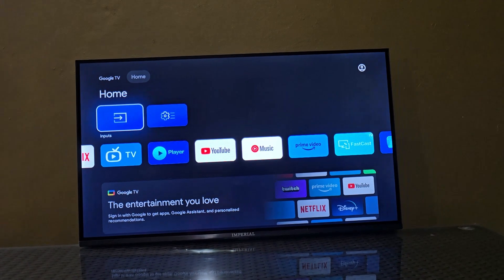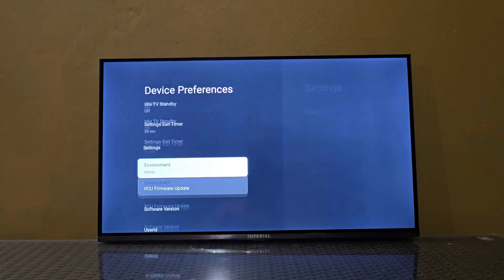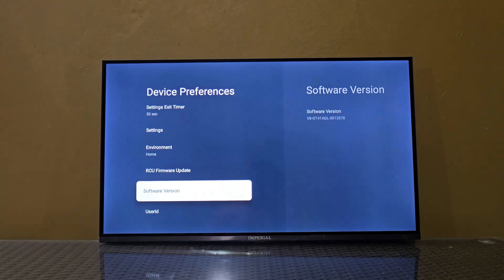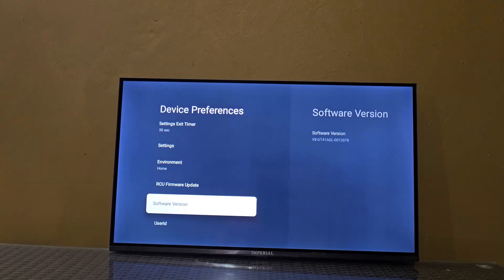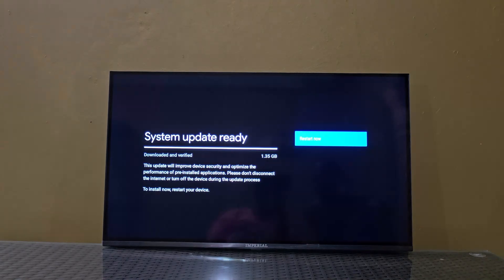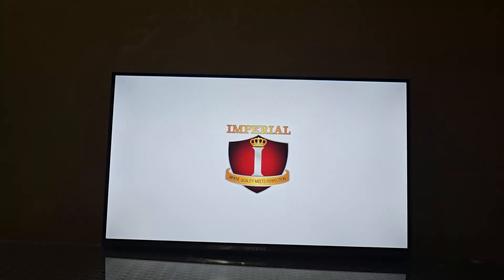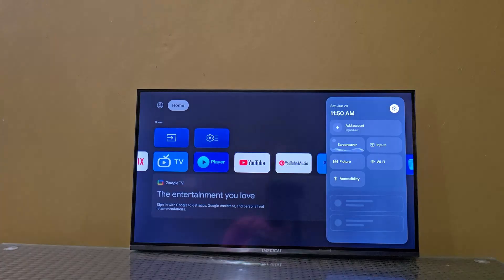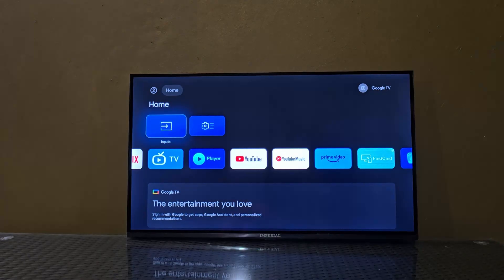How to Update Imperial TV {Google Tv}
want to update your Imperial Tv to the latest Software version? Follow these steps to receive the latest available Firmware for your device.